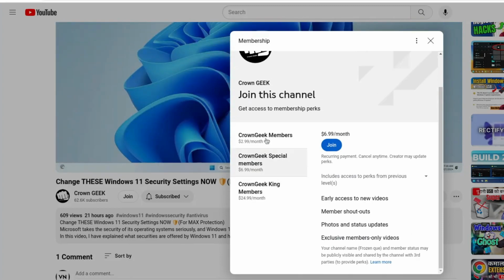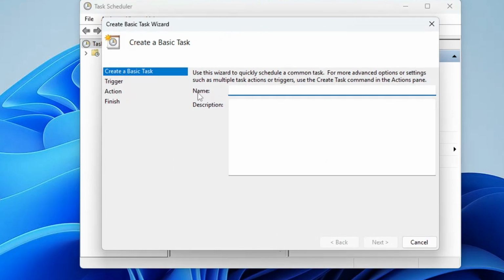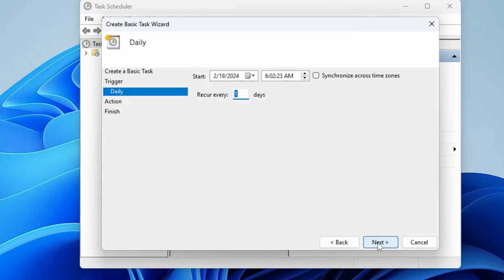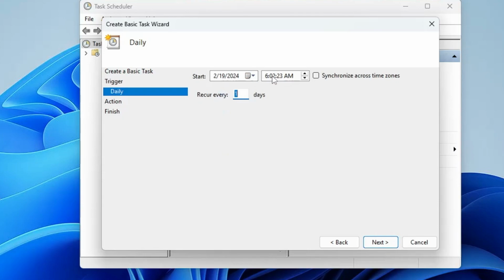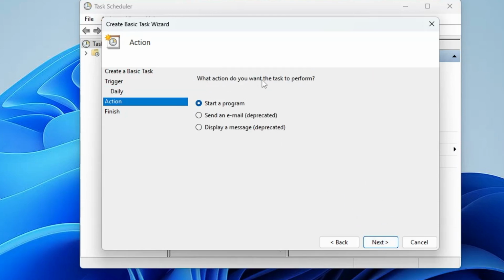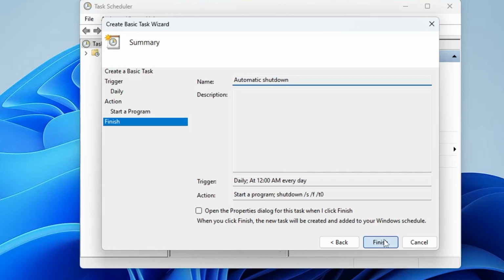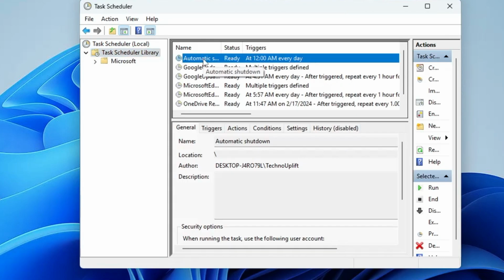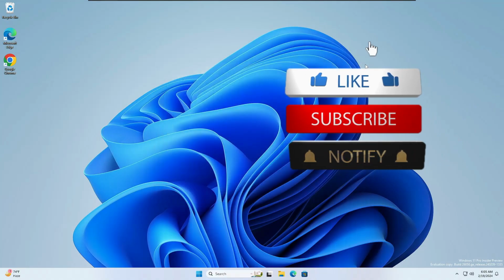How to Automate SHUTDOWN in Windows 11/10 (Very USEFUL)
Many a time we find ourselves in a situation where we have to leave our system for the installation to finish. So we can schedule a shutdown as soon as the installation finishes.
When you work on your computer late at night, it might be difficult to remember to shut it down; in such instances, you should use your computer's automatic shutdown scheduling.

☑ Watched the video!
☐ Liked?